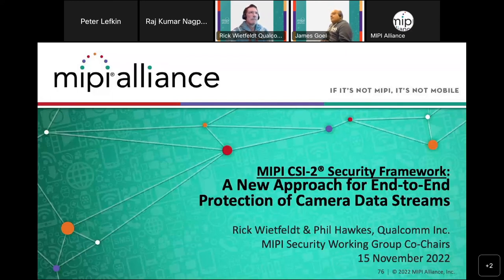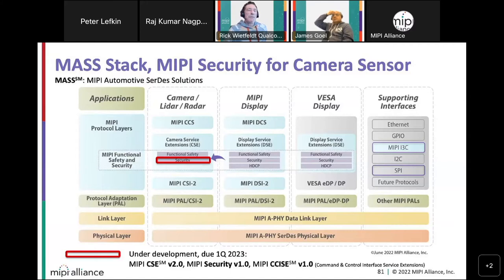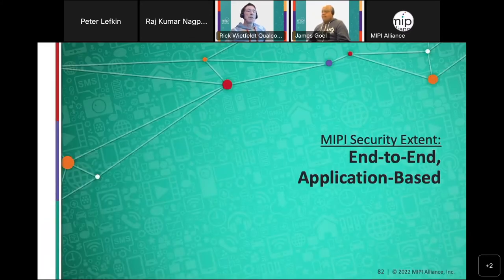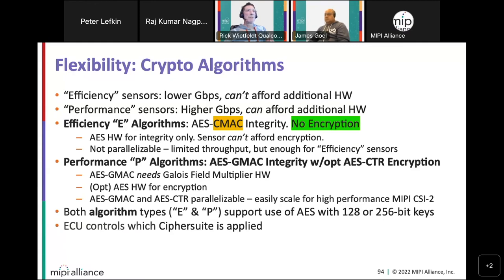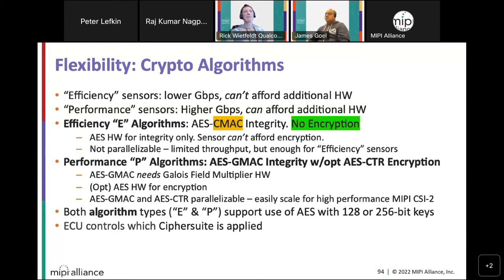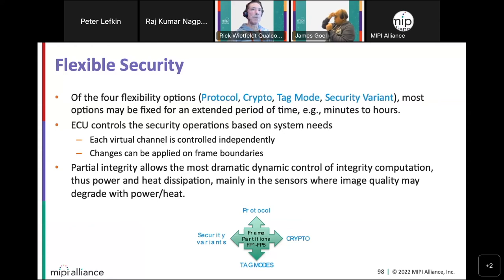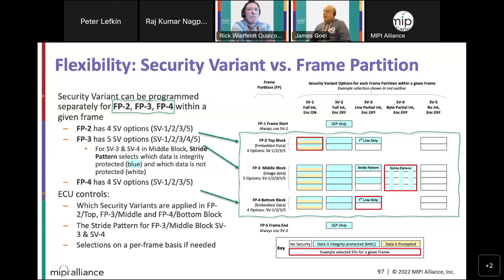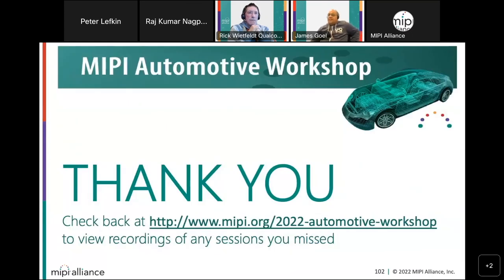MIPI Auto Workshop 2022: MIPI CSI-2® Security Framework - A New Approach for Camera Data Streams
With the increased use of sensor-based systems in safety-critical applications for ADAS and ADS, the need for security becomes paramount. In this presentation, you'll learn about the unique approach MIPI is undertaking to protect connections between MIPI CSI-2-based sensors and their related ECUs from the perspectives of authentication, integrity and confidentiality.